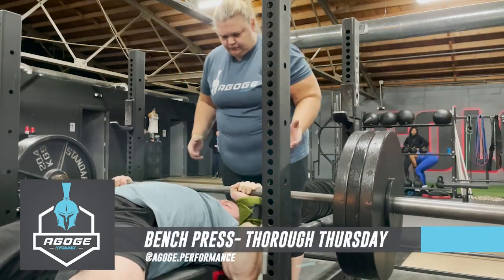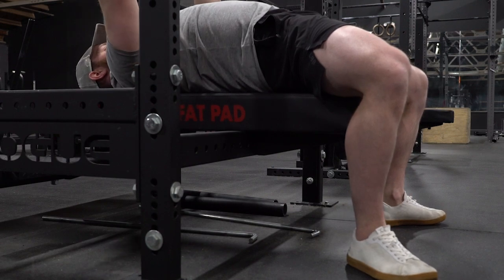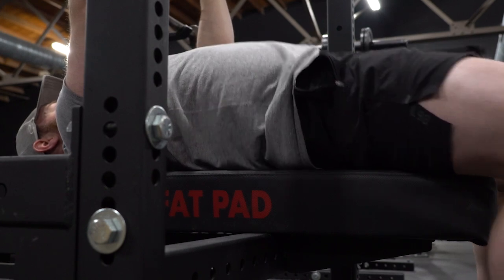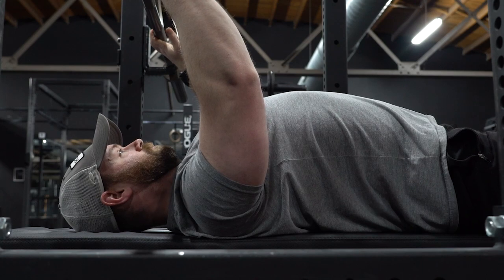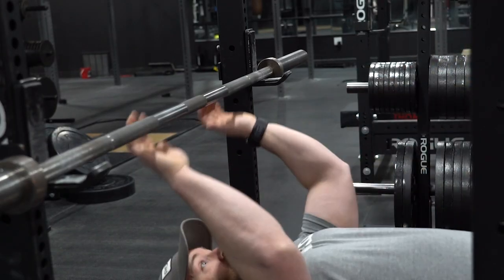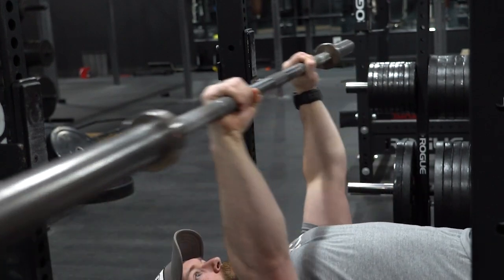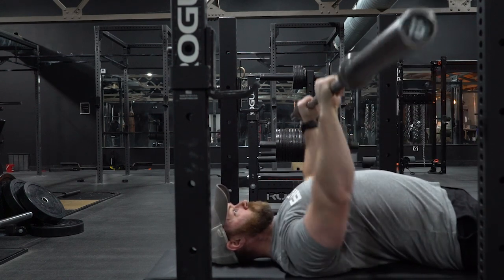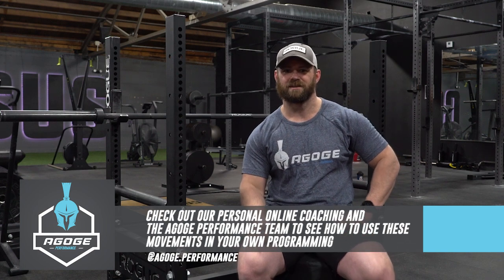Bench Press Thorough Thursday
To see how these exercises are used, click the link below to sign up for the Agoge Performance Team where we take the guess work out of your programming and do it for you!